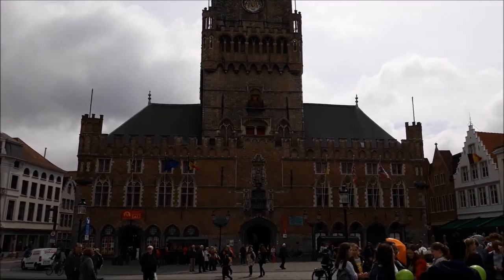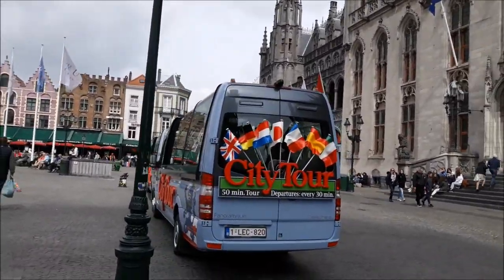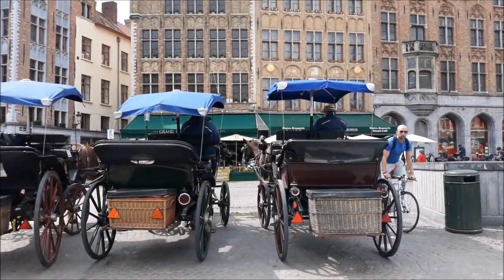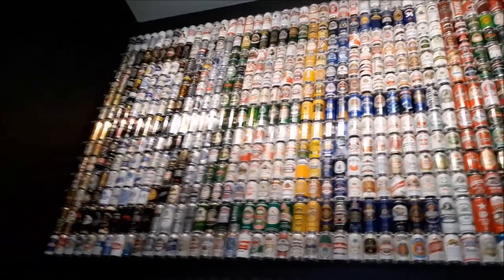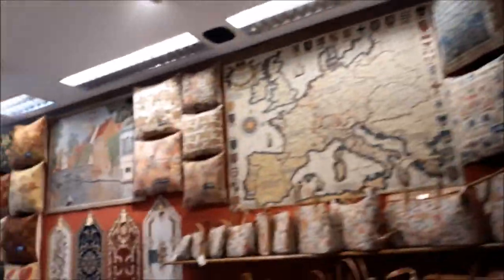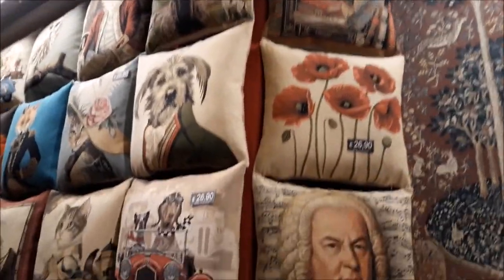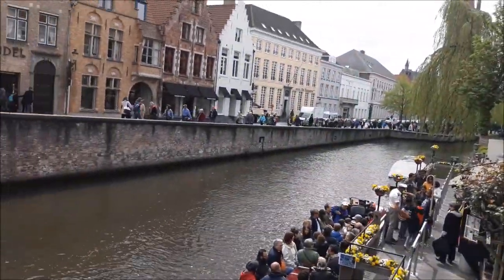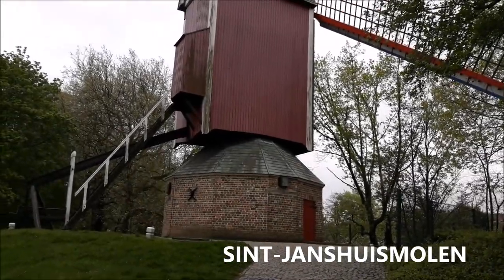BRUGES THE HISTORIC CITY TOUR / MY FIRST VLOG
Hello friends, to day i will be showing you around the city i live Brugge(Bruges) It is located in the province called West flanders in Belgium.
Bruges has the best-preserved example of a medieval city centre, with its bell tower leaving over the wide open market. With the centre closed off to cars, all the stunning beauty and culture of this unforgettable city can be easily explored on foot, on a canoe along the quiet canals, horse rides and tour buses .